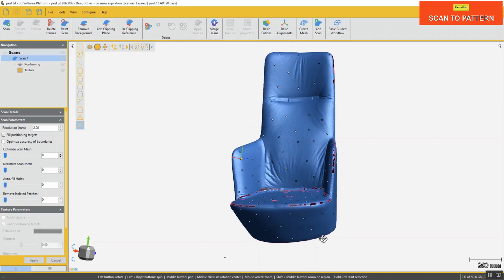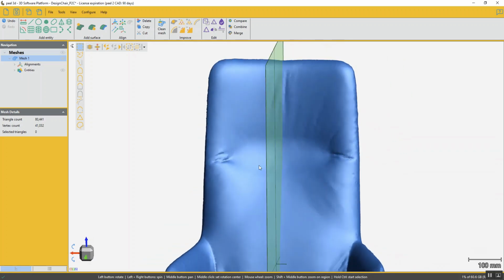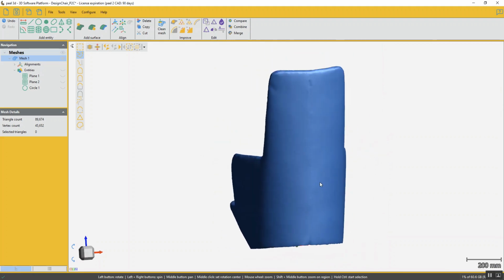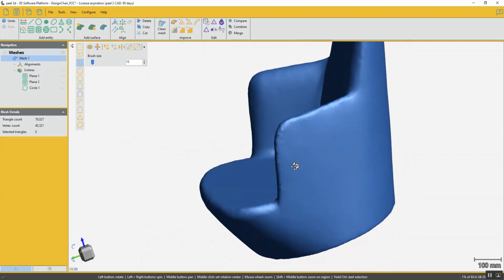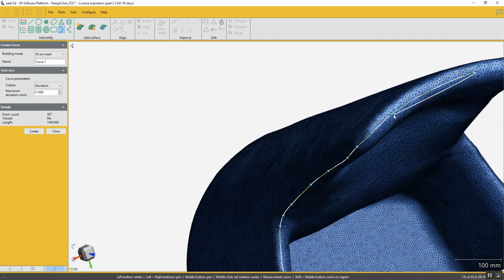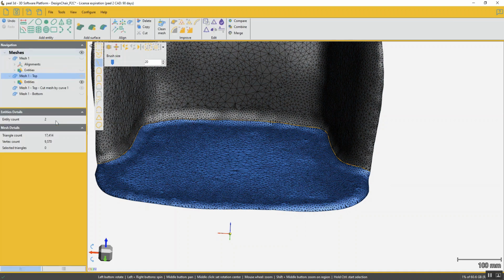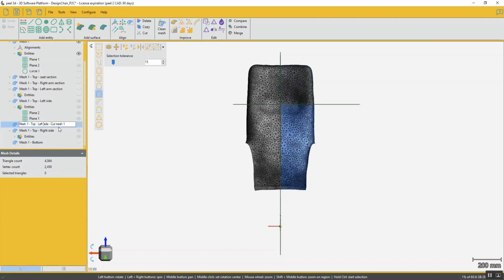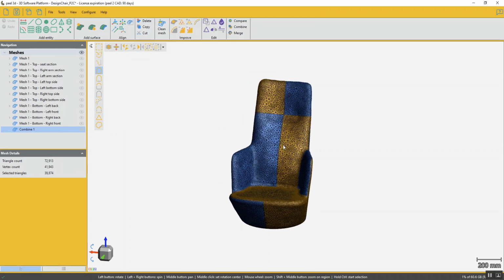ExactFlat Scan to Pattern. How to Make Perfectly Fitting Patterns for an Upholstered Chair. Part 2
Description:
Welcome to part 2 of our thrilling three-part video series, "Making Better Patterns Faster with ExactFlat Scan-to-Pattern." In this installment, we dive into the transformative process of converting our 3D scanned chair into a precise 3D CAD model. Join us as we unlock the power of ExactFlat's Scan-to-Pattern software to create perfectly fitting upholstery patterns with ease and efficiency.

In this video, we focus on the crucial step of converting our 3D scans into an accurate 3D CAD model. Witness the seamless transition from scanned data to refined CAD geometry, bringing us one step closer to achieving flawless patterns.

Highlights of this video:

Introduction to 3D CAD Conversion: Discover the importance of converting 3D scans to CAD models for precise pattern creation. Learn how ExactFlat's Scan-to-Pattern software simplifies this process, saving time and enhancing accuracy.

Preparing the Scan Data: Explore the tools and techniques within ExactFlat that allow us to clean and refine the scanned data. Discover how to eliminate noise, imperfections, and unwanted artifacts, ensuring a clean and accurate representation.

Converting to 3D CAD: Witness the magic as we demonstrate ExactFlat's remarkable ability to convert our cleaned scan data into an editable 3D CAD model. Learn how to transform point clouds or mesh data into precise CAD geometry while preserving vital details.

Refining the CAD Model: Once the conversion is complete, we'll guide you through refining the CAD model using ExactFlat's intuitive editing tools. Discover how to make adjustments, smooth surfaces, and optimize the model for further pattern design and modification.

By the end of this video series, you'll have the knowledge and skills to revolutionize your pattern creation process with ExactFlat Scan-to-Pattern.

Together, we'll discover how to make better patterns faster while enjoying the benefits of speed, accuracy, and ease of use with ExactFlat's transformative 3D to 2D digital patterning capabilities.